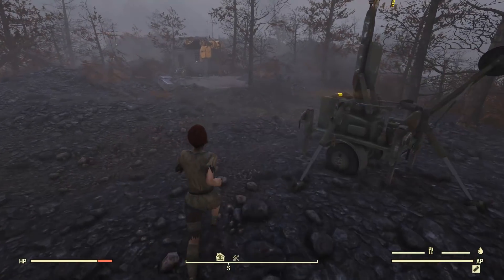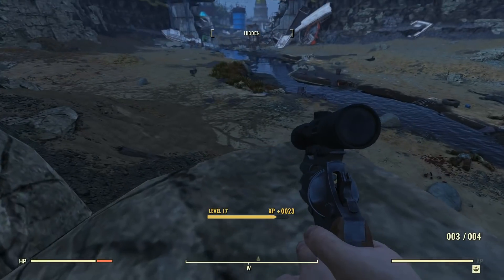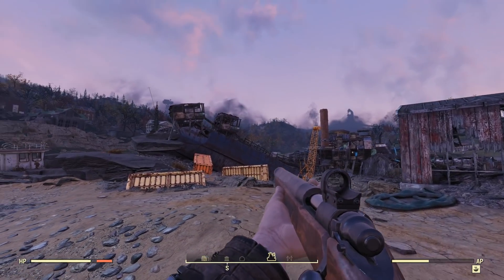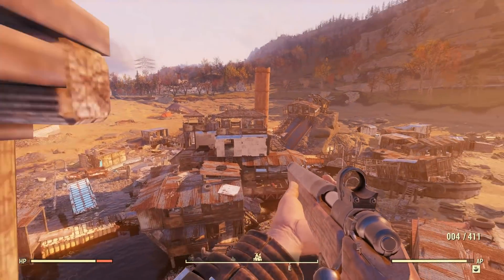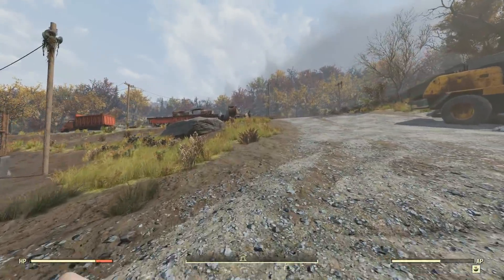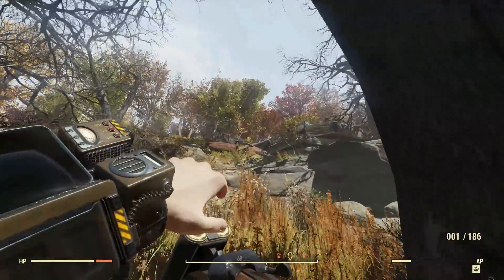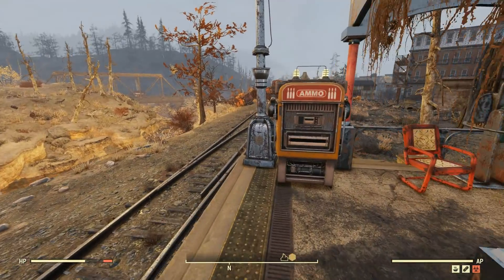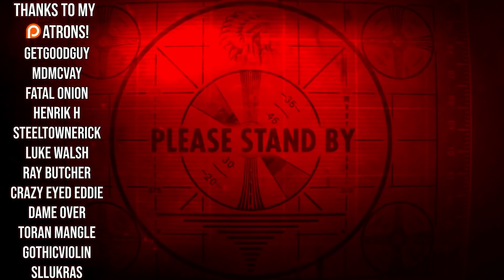Wanderer - Scavenger Run - Episode 15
Let's go for a walk.